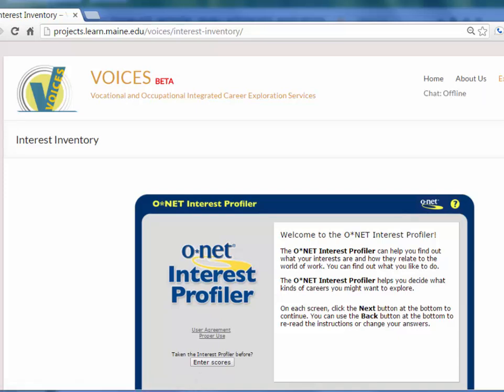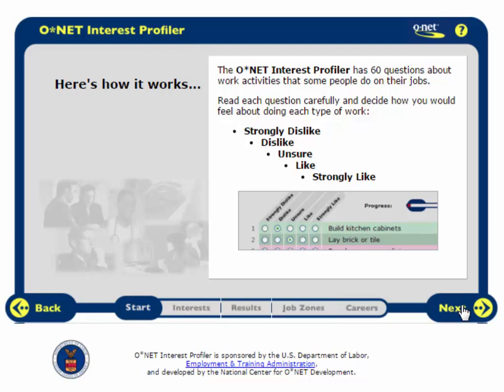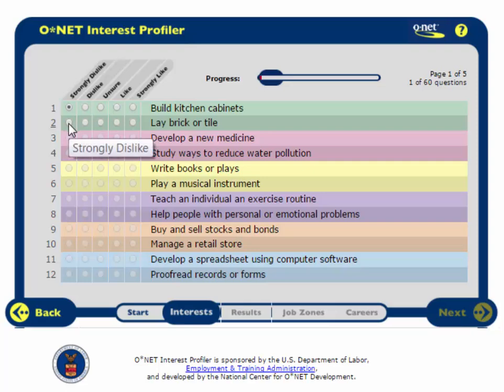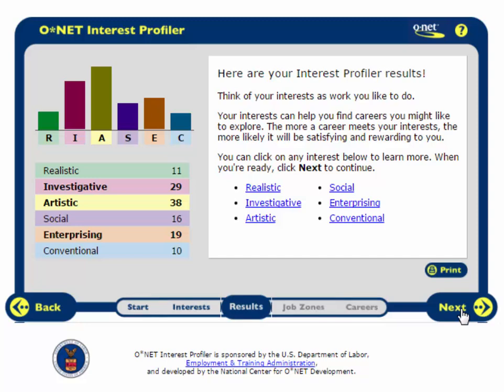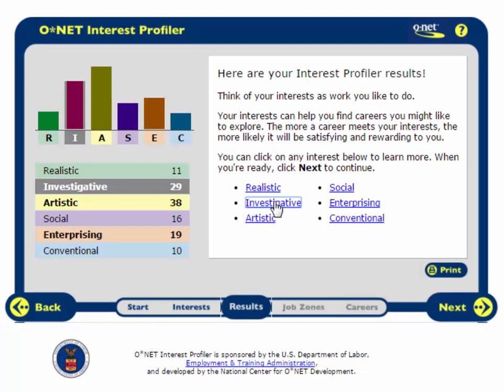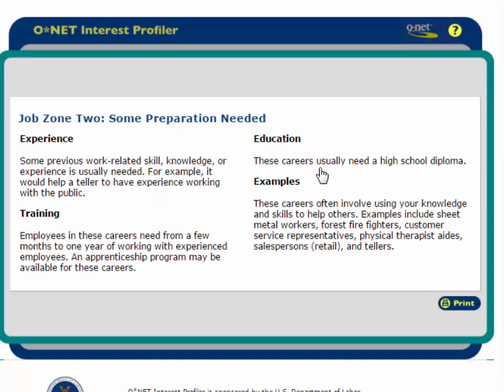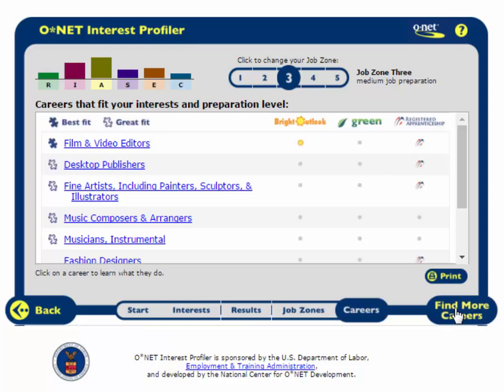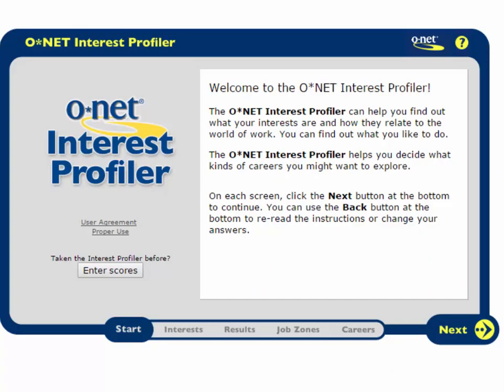VOICES ONET Interest Profiler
This video describes how to use the O*NET Interest Profiler tool.